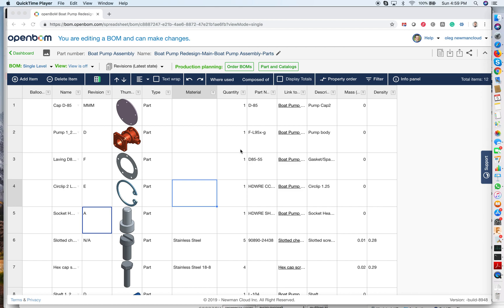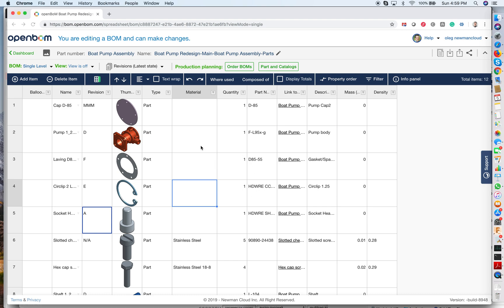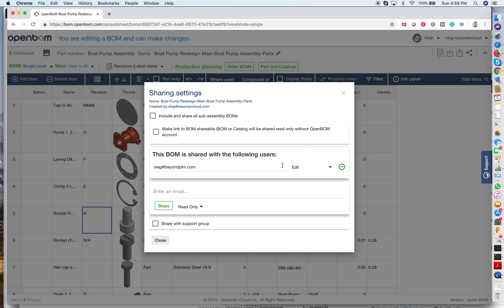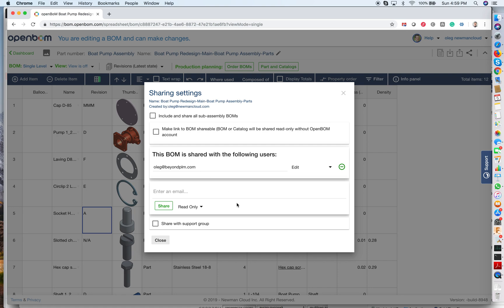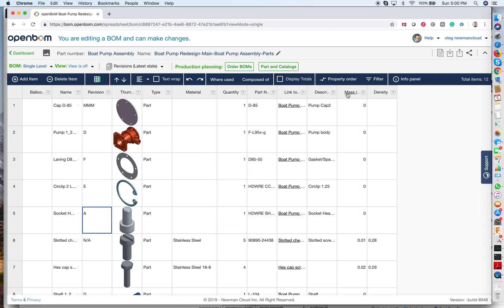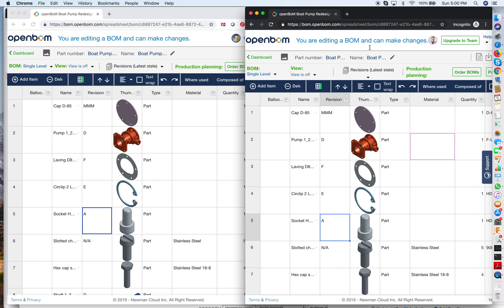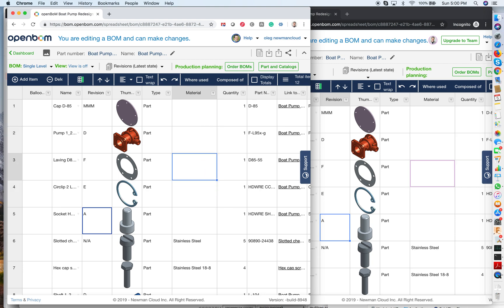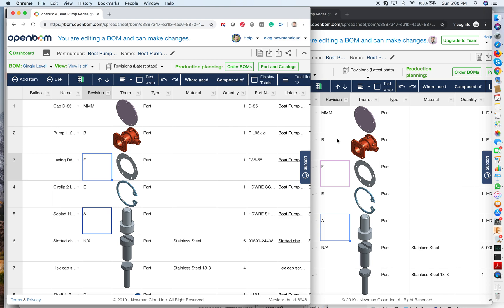OpenBOM 101 video - simultaneous editing and real time collaboration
In this video, I introduce you to OpenBOM data sharing and simultaneous BOM editing